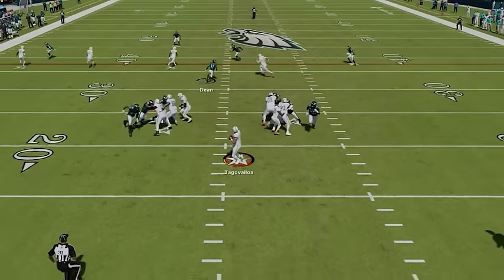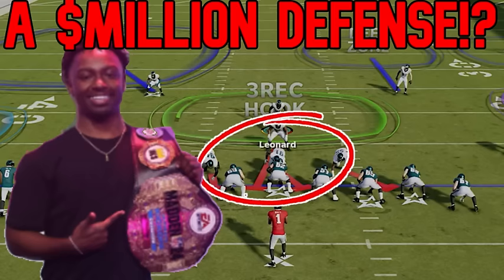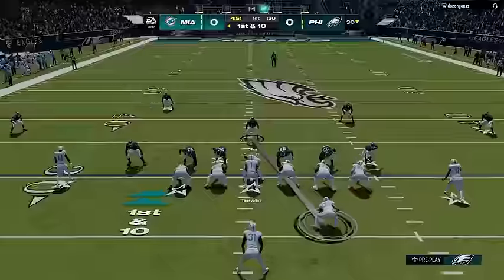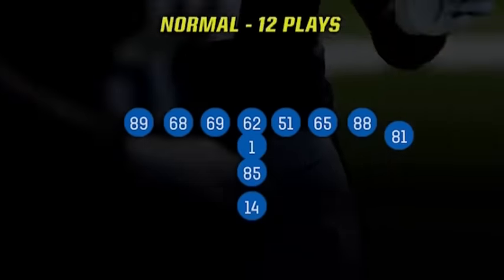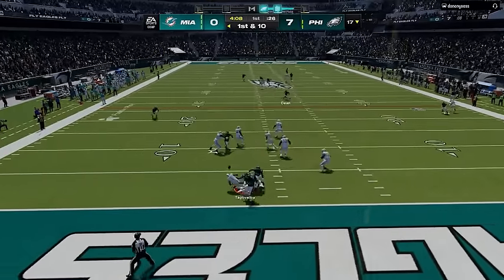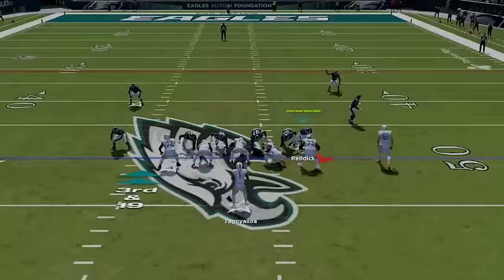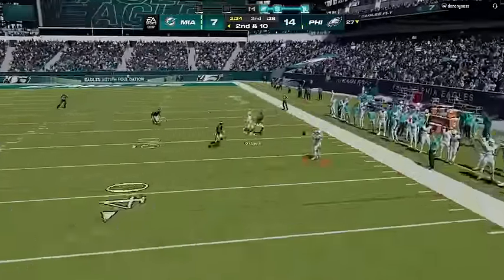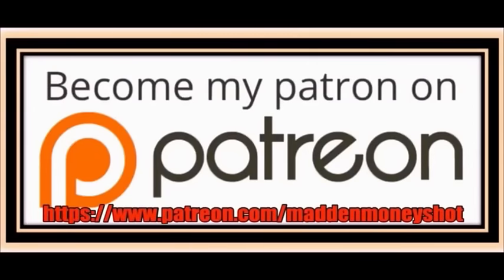THIS DEFENSE IS BROKEN! I Shut Down The Best Offense in Madden NFL 24 With This OVERPOWERED BLITZ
0:00 Madden NFL 24 Gameplay
0:38 Best Playbooks to Use
1:07 Best Defense (formation)
1:33 Best Coaching Adjustments & Substitutions
1:52 Best Plays
2:07 Best Pass Defense (Setup)
2:52 Best Blitz (Setup)
3:58 Best Offense
4:13 1 Play TD vs Cover 3 Defense
4:46 Best Run Defense
6:08 Alternate Blitz Setup (Empty Backfield)
7:16 1 Play TD vs Cover 6 Defense
8:42 1 Play TD vs Cover 3 Defense